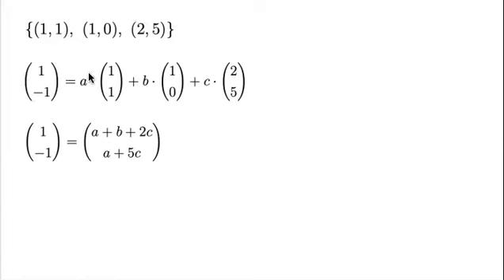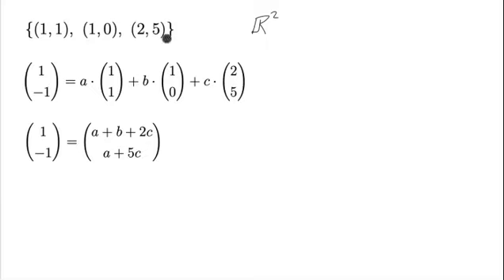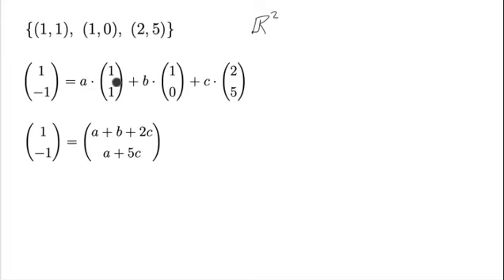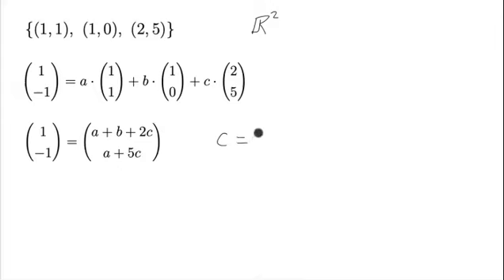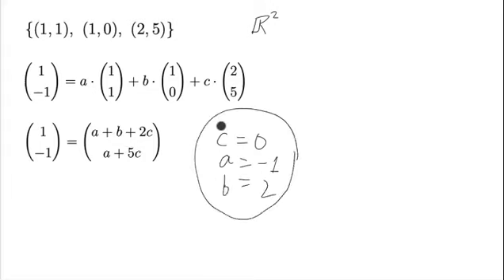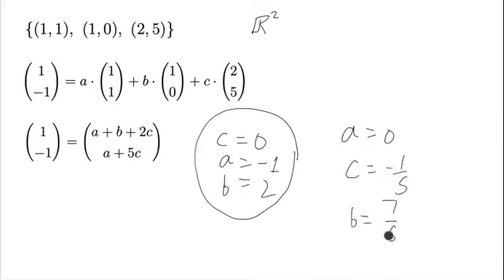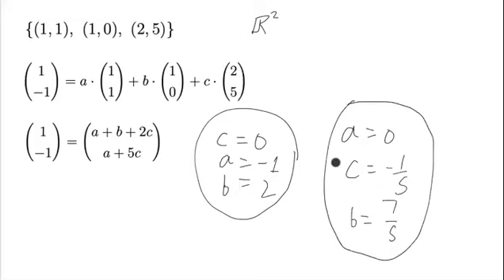Finding two different linear combinations that equal a vector